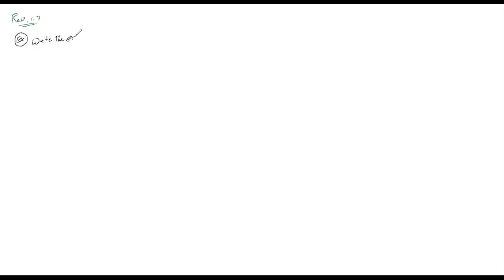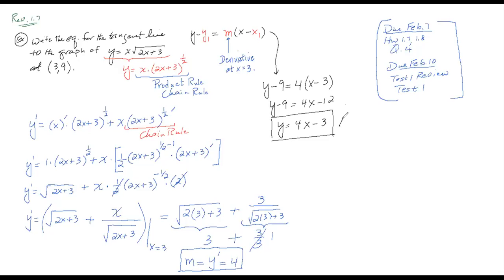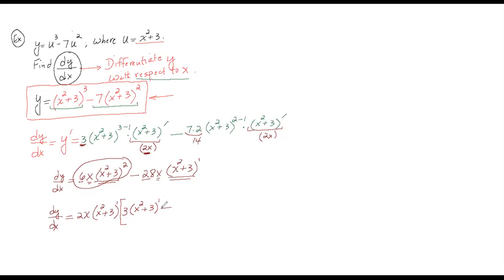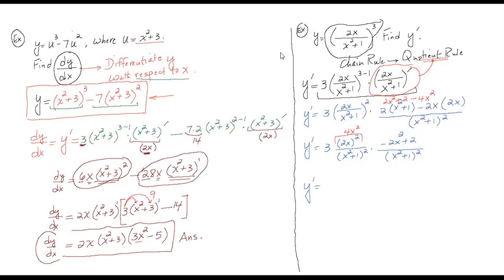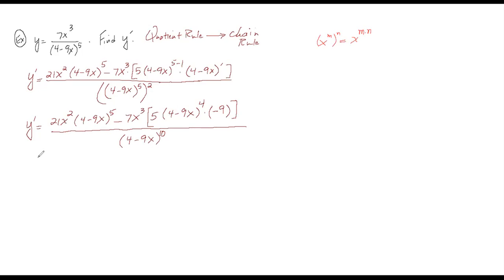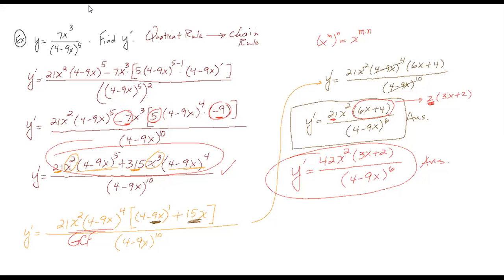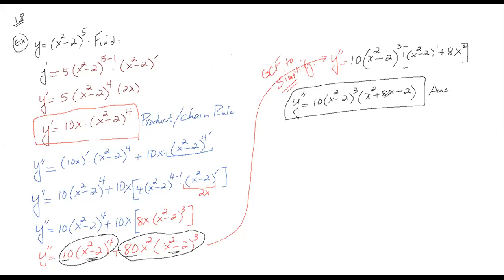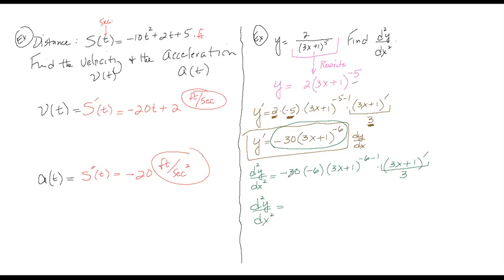Chain Rule and Higher Order Derivatives